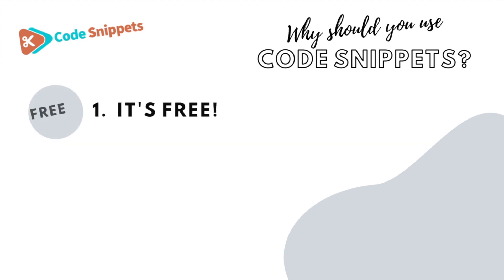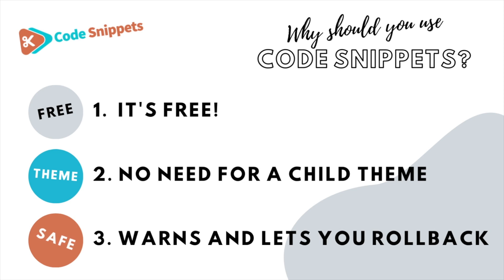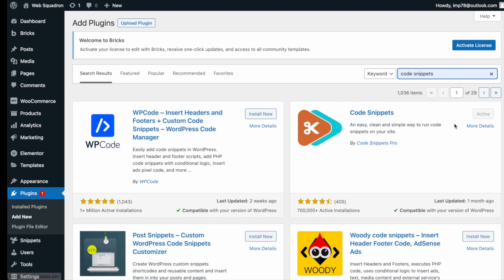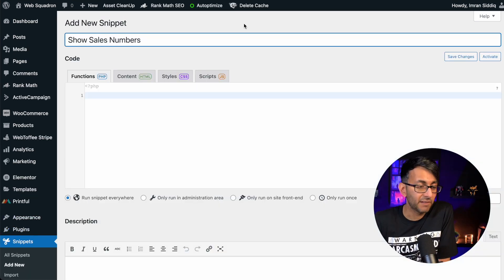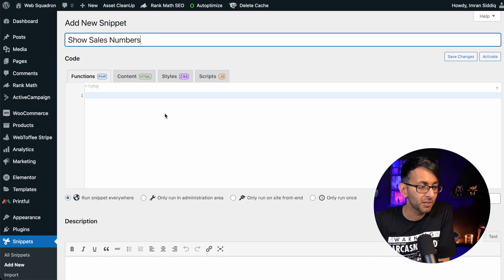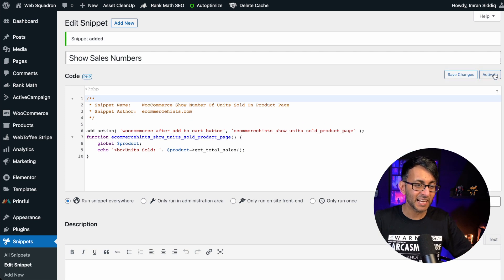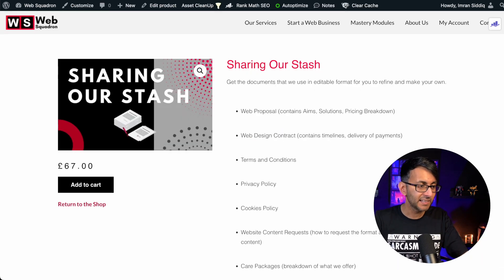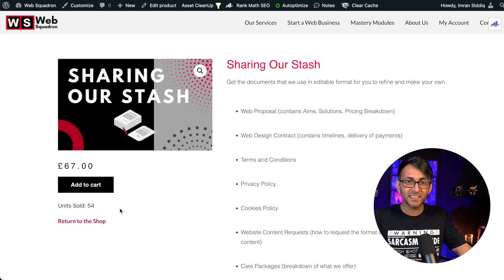Show how many Items have been sold - WooCommerce Code Snippets - CodeSnippets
This is how to Show how many Items have been sold - WooCommerce Code Snippets - CodeSnippets